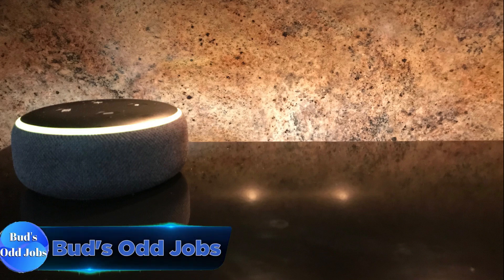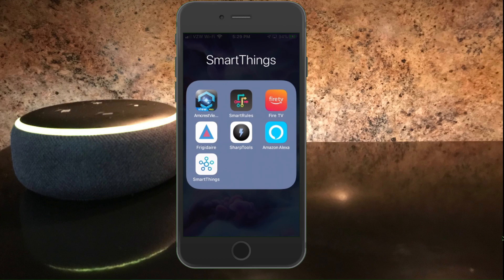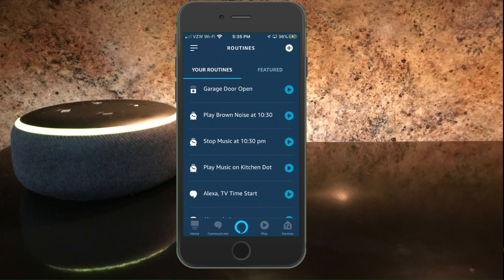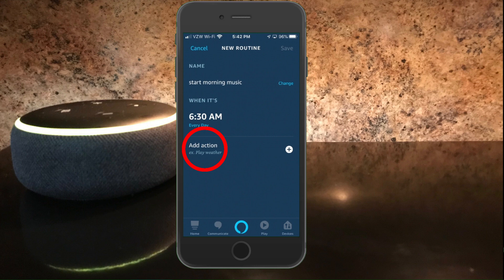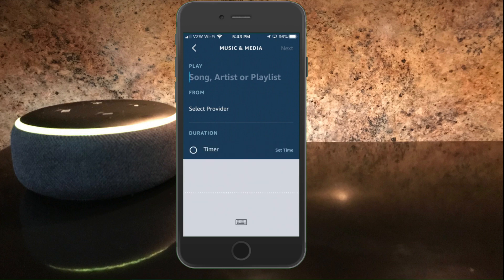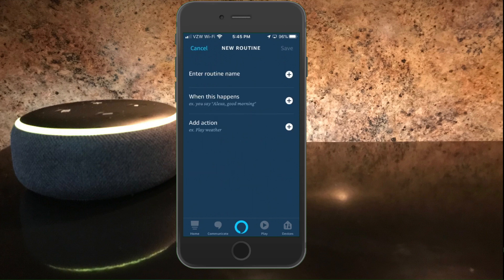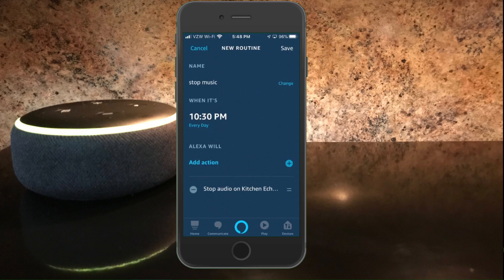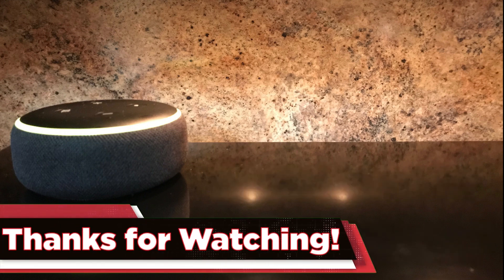▶ Alexa Routine - Radio Station Automation on Echo Device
This routine guides you through the easy steps to setup your amazon echo device to begin to play your favorite radio station in the morning and then automatically stop your radio station in the evening.

🟢 Amazon Deals!